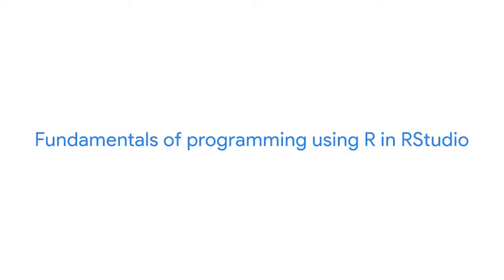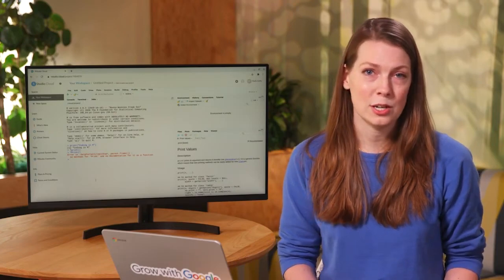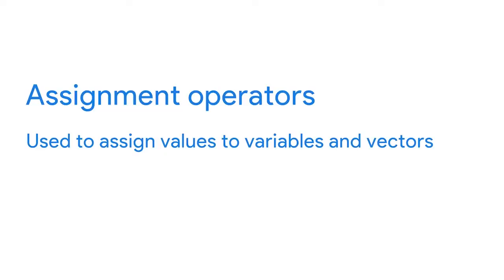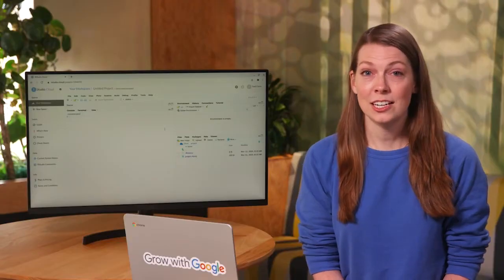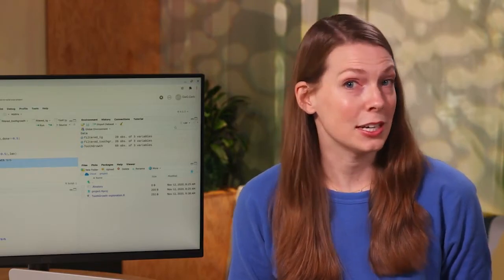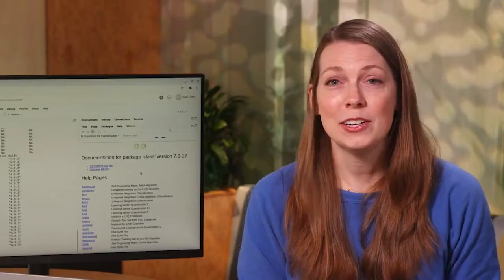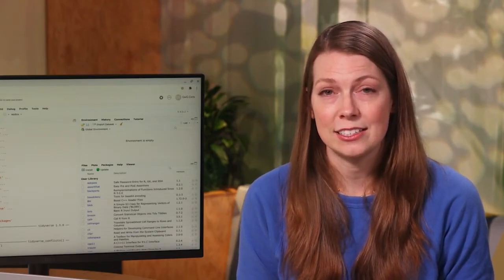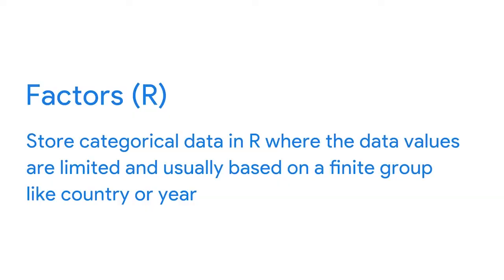#5 សរសេរកម្មវិធីជាមួយRStudio | Programming Using RStudio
#5 តោះមកមើលពីរបៀបកូដក្នុងRStudio រួចទាំងsyntax ក្នុងការអនុវត្តការគណនា​ និងស្ដង់ដារ និងដាក់ឈ្មោះសម្រាប់កូដទាំងអស់។ ស្វែងយល់R tool ដែលត្រូវបានស្គាល់ជាpipeមួយ R package និងcollection of packages ហៅថា​ tidyverse

Check out how to code in RStudio, including the syntax for performing calculations and the standards and naming conventions for all code. Explore the R tool known as a pipe, R packages, and a collection of packages called the tidyverse.

0:00 Intro
0:28 Programming Using RStudio
3:02 Fundamentals of Programming
11:37 Operators and Calculations
17:09 Working with Pipes
26:50 Understand R Packages
31:05 Welcome to Tidyverse
37:12 A Tour of Tidyverse

វគ្គមកពី Coursera x Google